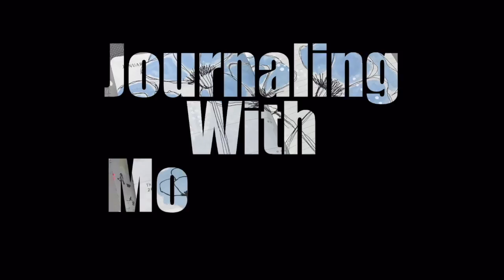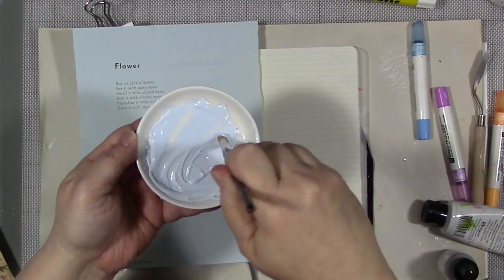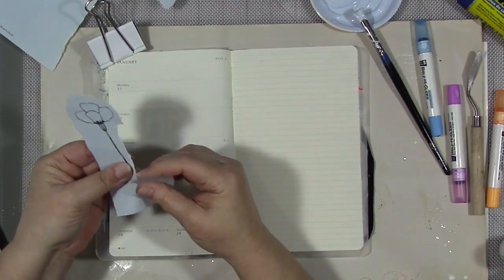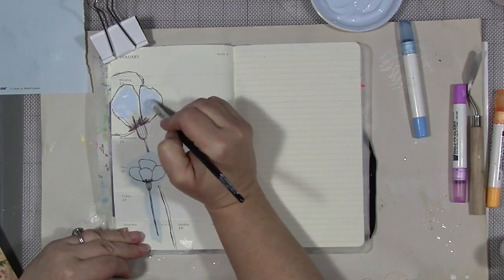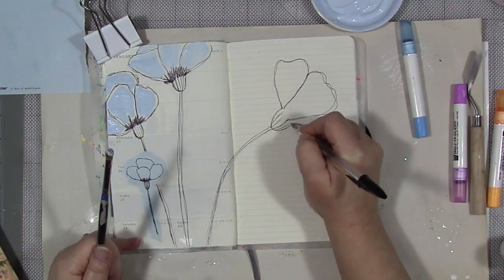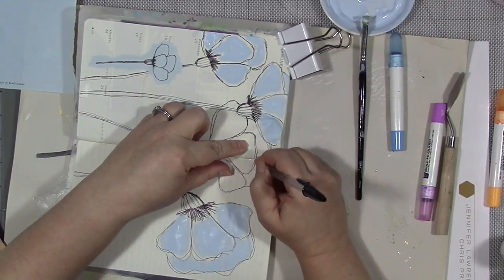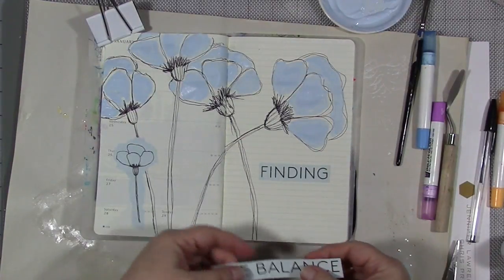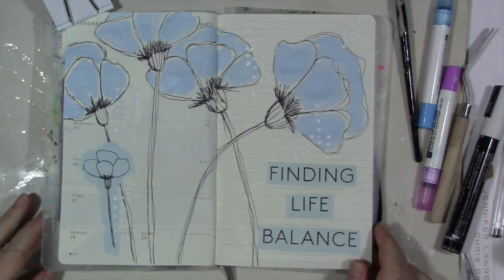Journaling With Movement Part 2